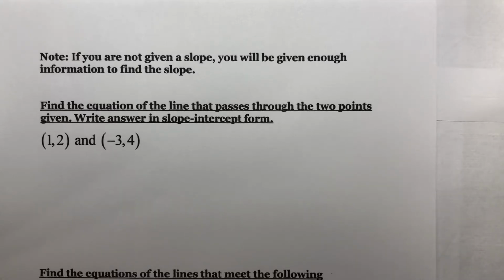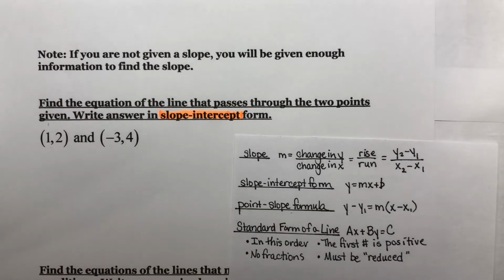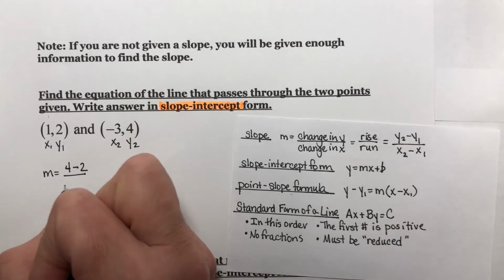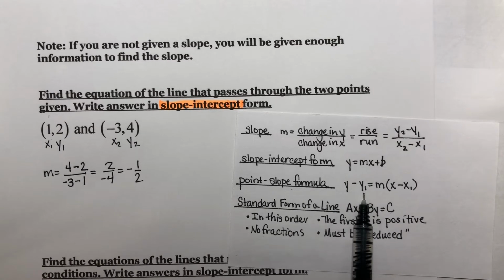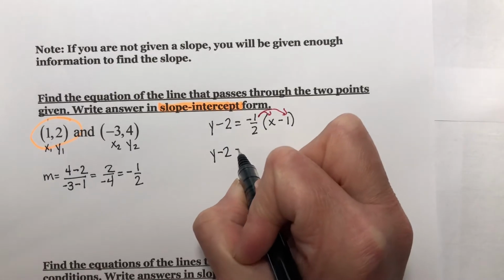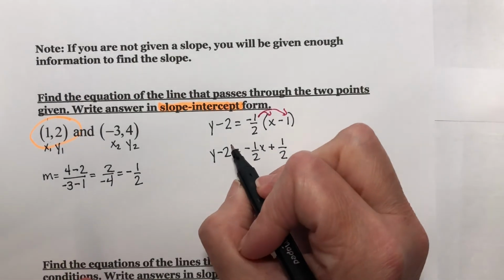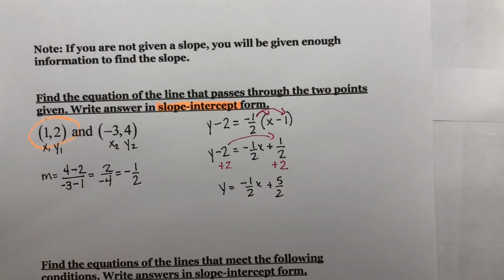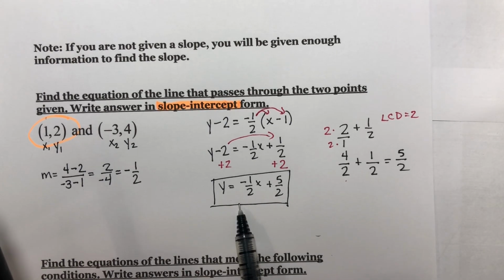Sections 3.4 & 3.5 Equations of Lines (Part 5 of 7)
Use point slope formula with two points